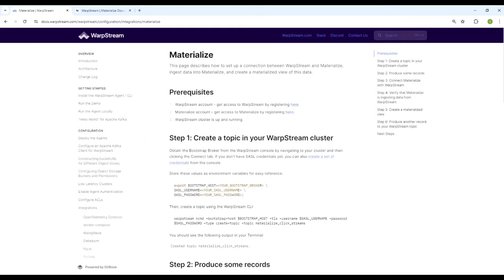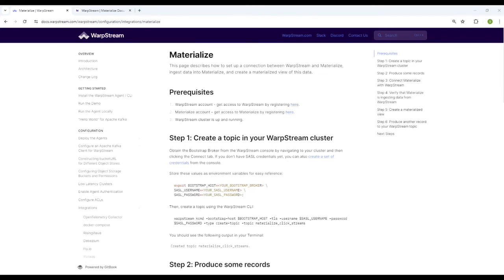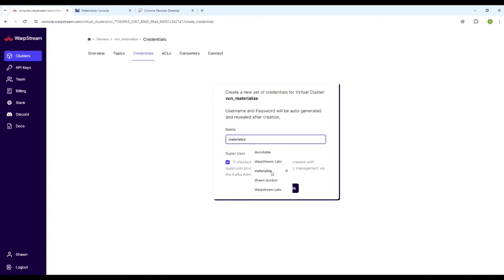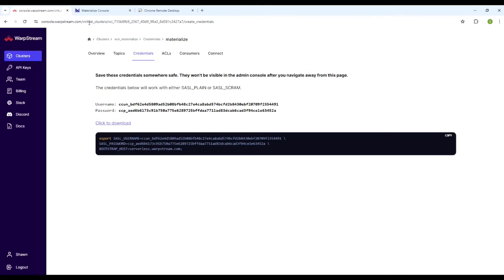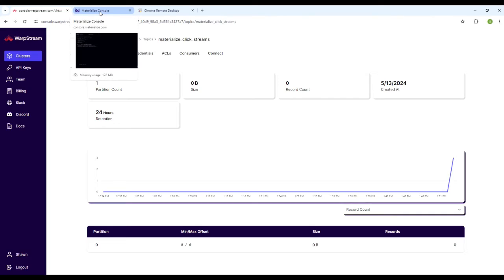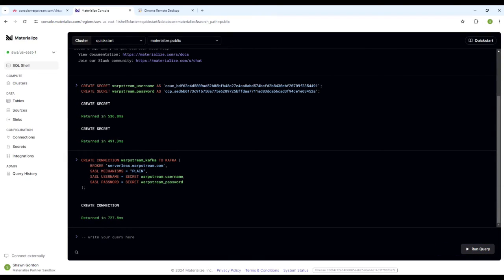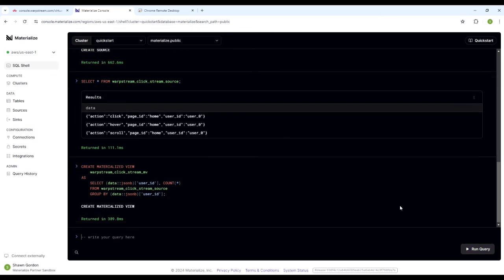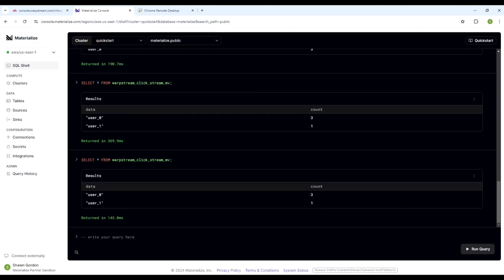Warp Solutions: Materialize & WarpStream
Subject: Write with WarpStream and read with Materialize

Materialize is a streaming database designed for low-latency applications. We'll produce data for a topic using WarpStream and then connect to it using Materialize. We'll then be able to query the data and create materialized views of it.